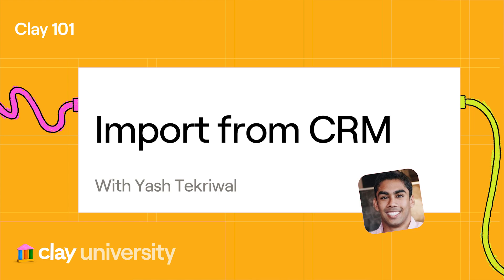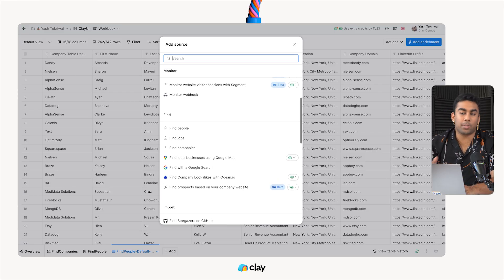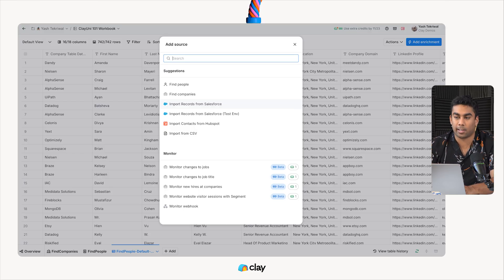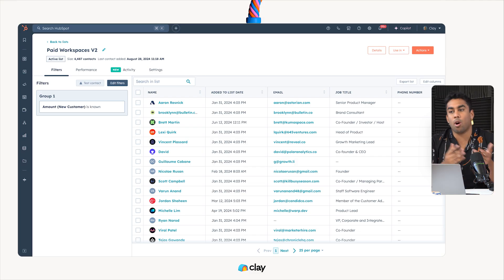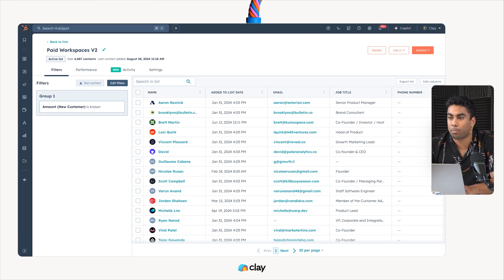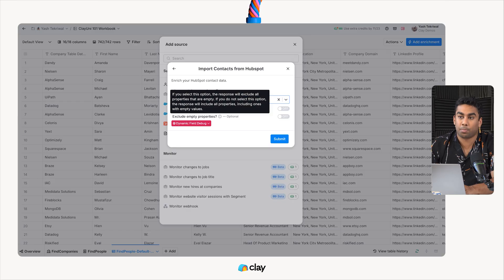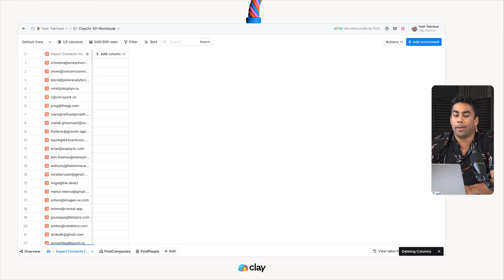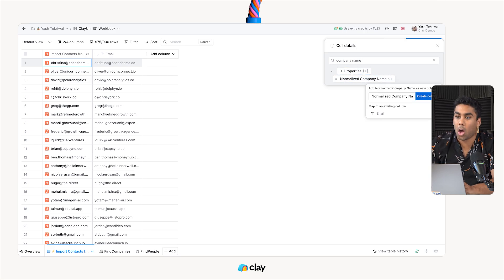Clay 101 | Lesson 17: Import from CRM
🚀 Clay 101: Importing CRM Data for Enrichment & Automation

Bringing data from your CRM into Clay unlocks powerful workflows for enrichment, segmentation, and automation. Whether you’re working with Salesforce, HubSpot, Close, or another CRM, Clay makes it easy to import key records and take action on them.

✅ Seamless CRM Integration – Connect directly to HubSpot, Salesforce, and more for real-time data imports.
✅ Customizable Data Extraction – Select and extract only the data fields you need for better organization and analysis.
✅ HubSpot Import Guide – Authenticate, select lists, and customize import preferences like read-only properties and empty fields exclusion.
✅ Salesforce-Specific Tips – Work around Salesforce’s 2,000-record report limit by importing from lists instead of reports.
✅ Optimize Your Data Strategy – Structure your CRM imports in Clay to fuel enriched prospecting, segmentation, and outreach workflows.

🎯 Follow our guided demo to streamline your CRM data imports and build smarter, data-driven strategies in Clay.